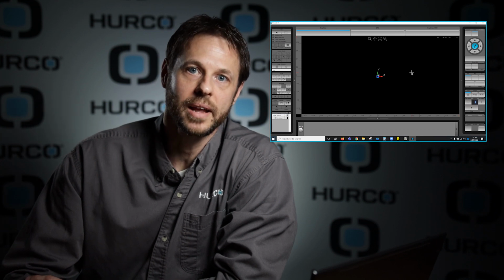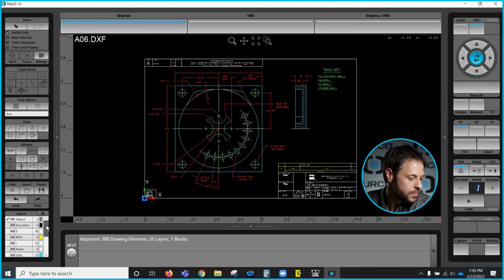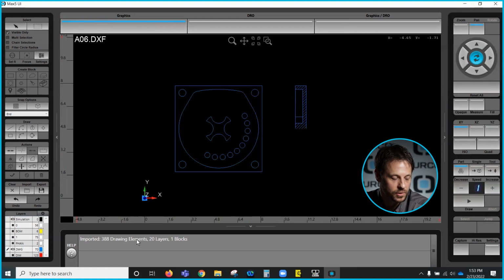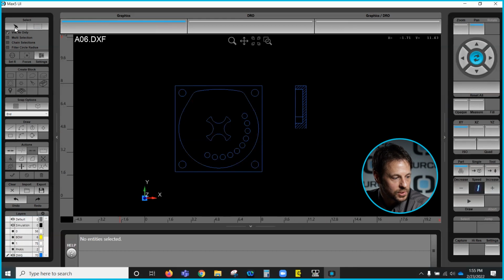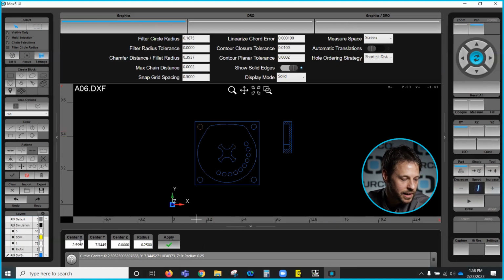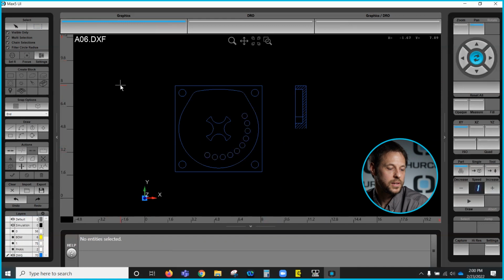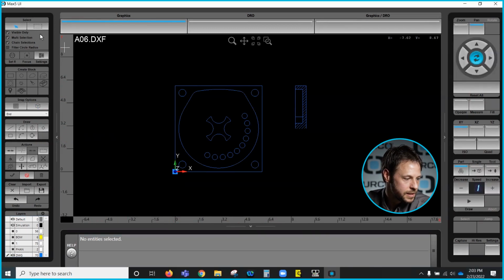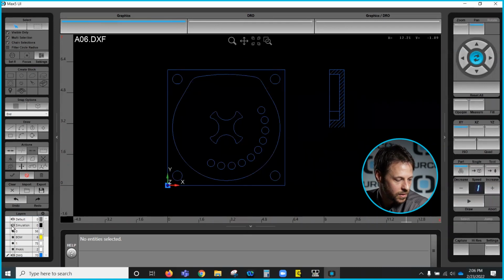Basics of DXF and Solid Model Import | 3D Import | Hurco CNC Control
In this video Jason Falk will be going over the basics of DXF and Solid Model Import. This is the first video of five so be on the lookout for each new training video as it is released.

What is Solid Model Import? With Solid Model Import you can take a customer's 3D solid model (.stp file) and import it into the control. For 5-sided programming, Solid Model Import is extremely powerful because it automatically creates the transform planes. The Transform Planes are the foundation of how Hurco makes 5-sided programming easy.

For all Hurco CNC machines, the ability to import stp files and select specific features to be machined significantly increases productivity. For example, if you select the floor of a pocket, and then identify the top of the pocket. The pocket depth will automatically be pulled from the model. Then you just pick a tool, verify your speeds and feeds, and you're ready to start making chips.

Benefits:
- Simplifies programming. Saves time. Preserves accuracy.
- No need to enter feature dimensions – simply click and cut
- Transform Planes are created automatically for easy 5-sided conversational programming – no data entry required

If you would like to learn more about the 3D Import feature

Timestamp
Intro 00:00
Graphics Screen 01:16
Import a File 02:20
Selecting & Deselecting Layers 03:22
Selecting Layer Colors 06:17
Select Geometry 06:49
Select Geometry: Visible Only 08:12
Select Geometry: Multi Section 08:59
Select Geometry: Chain Selection 09:37
Select Geometry: Filter Circle Radius 10:20
important: Part Zero Location 14:21
Create Blocks 16:32
Draw the Part 19:26